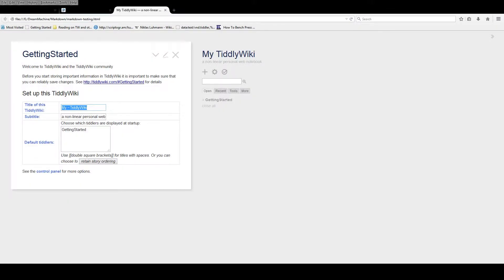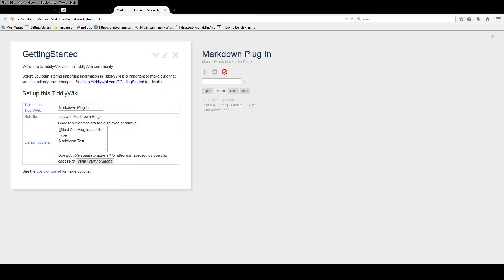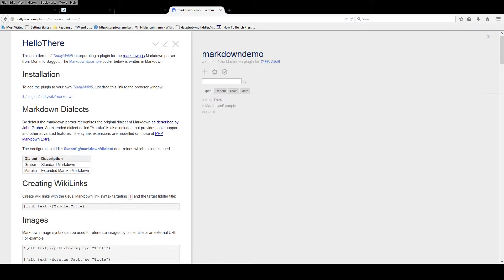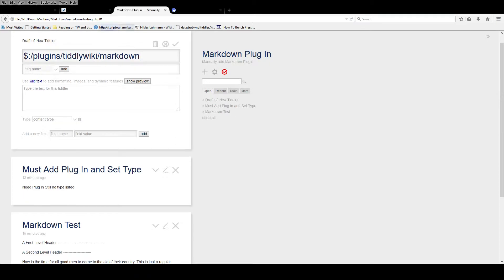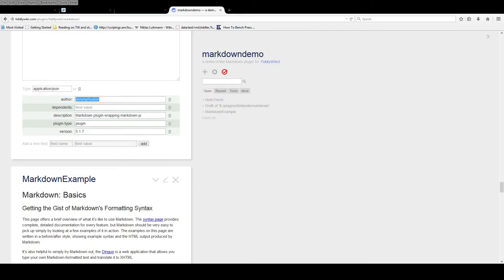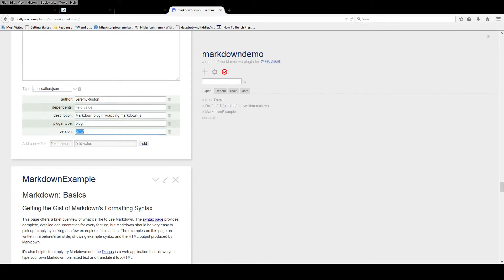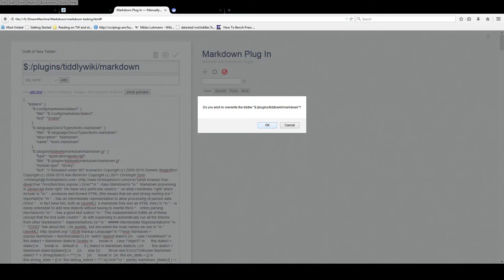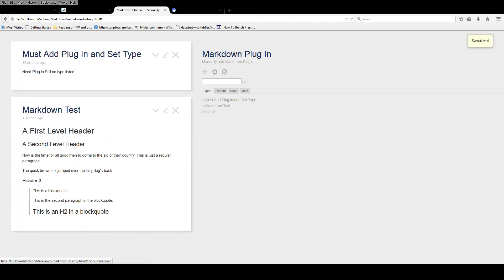TiddlyWiki 5 Copying Plugin Manually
If you are having problems dragging and dropping a Tiddler to your TiddlyWiki you can manually copy it.  Be careful of the type field and also the 'field_name' and 'field_value'